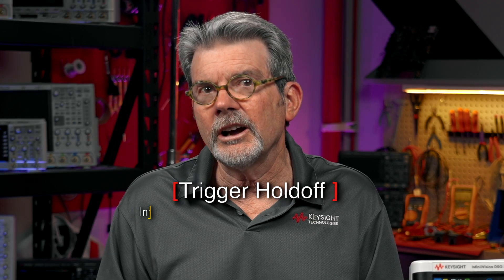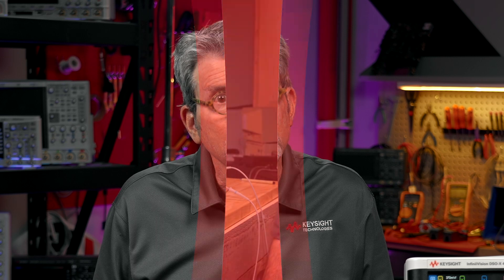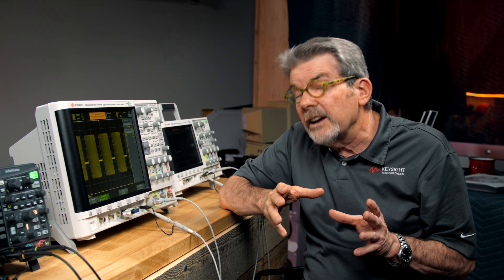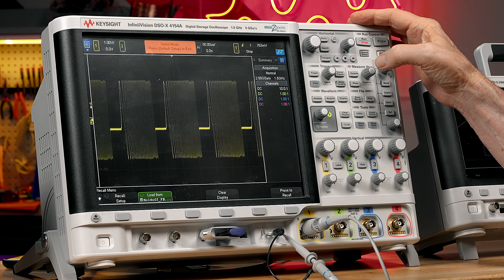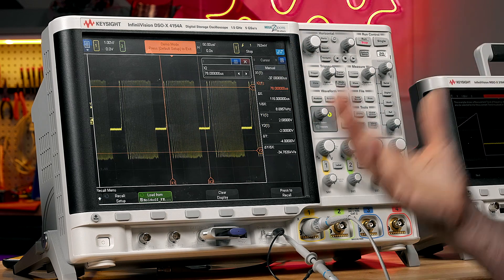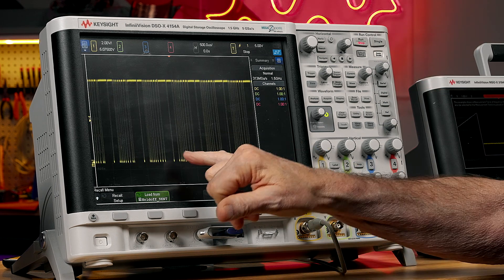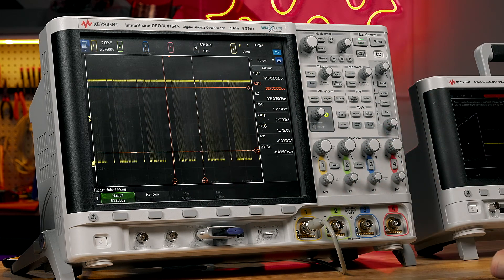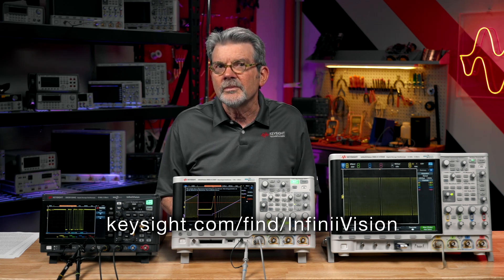How to use Trigger Holdoff on an Oscilloscope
How to use trigger holdoff to synchronize oscilloscope acquisitions on signals that come in bursts.